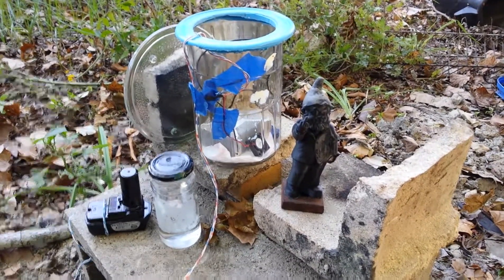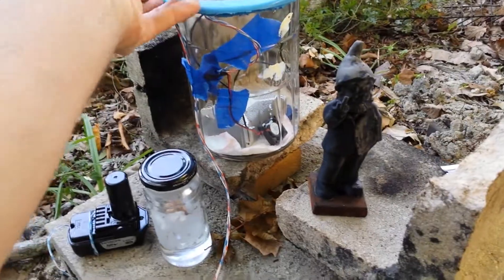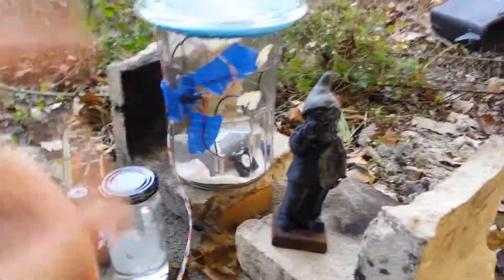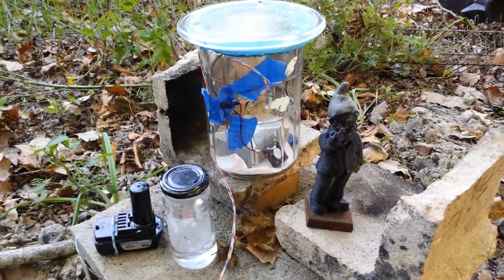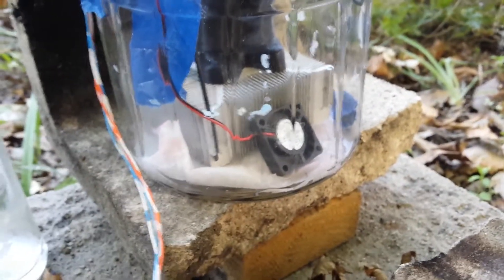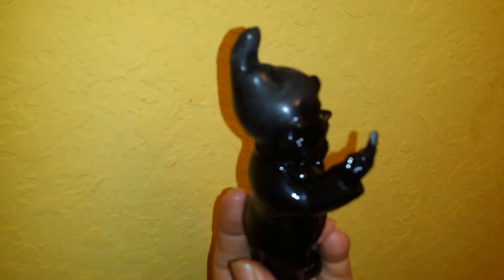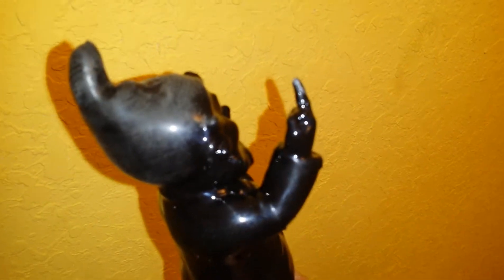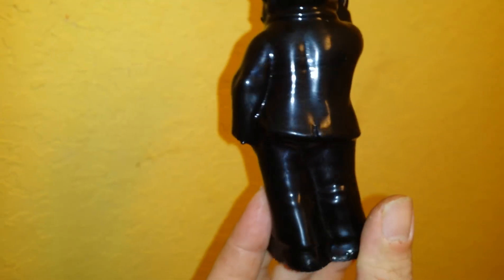Acetone Cold Vapor ABS Smooth Test Rig 1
I am doing a couple test of a small acetone vapor bath in something simple before I spend the time to build a larger rig.